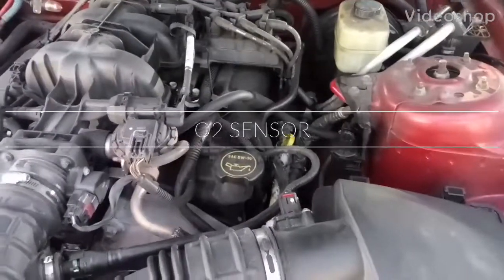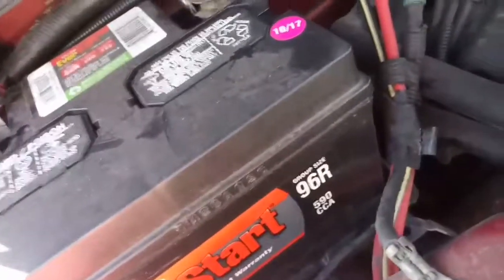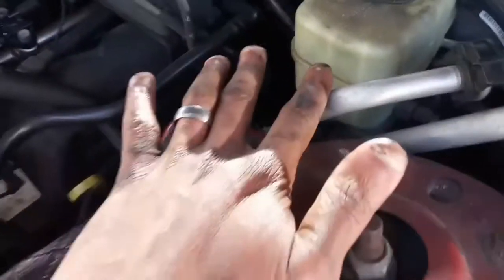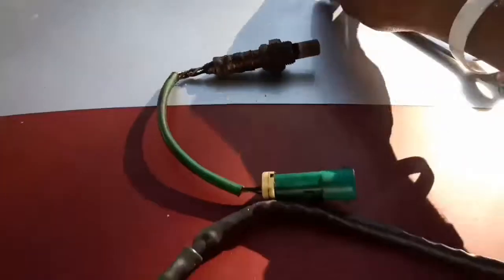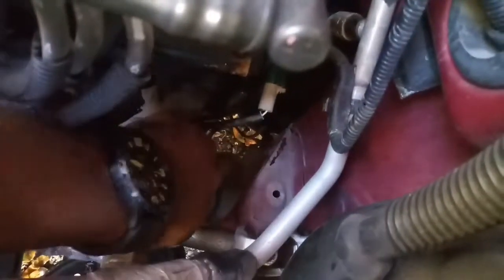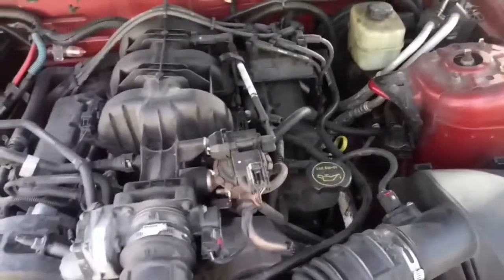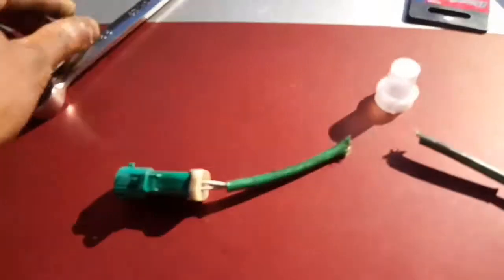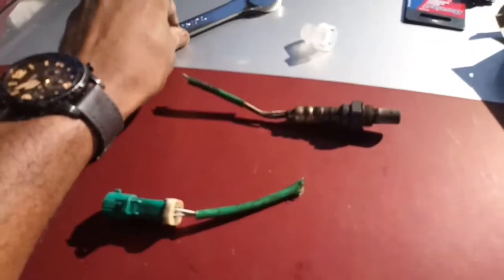O2 sensor 2005 Ford Mustang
Oxygen sensor bank 2